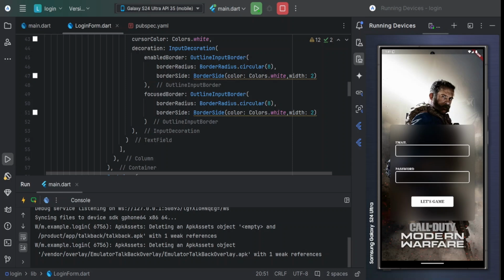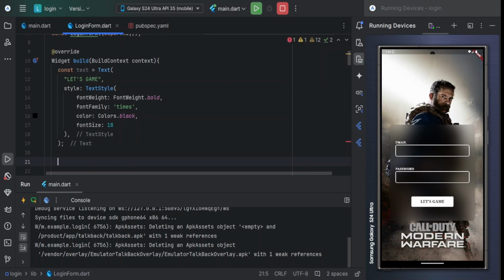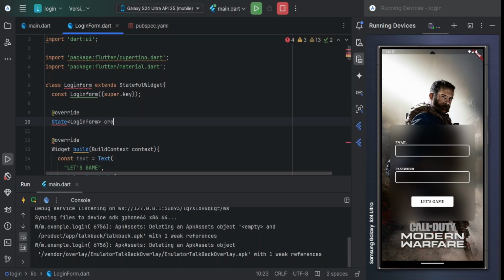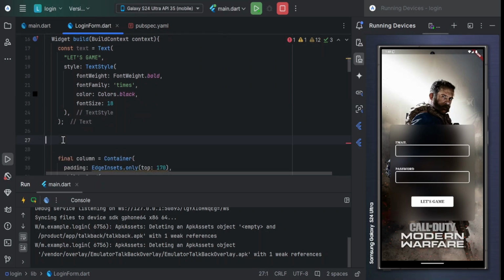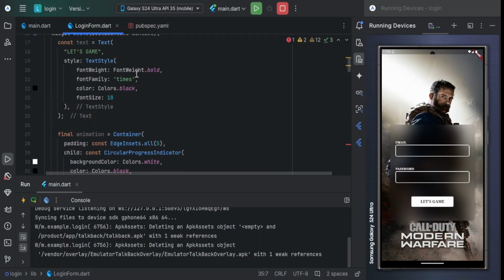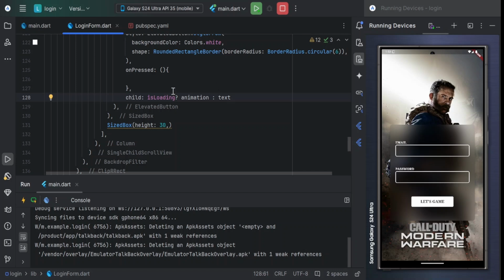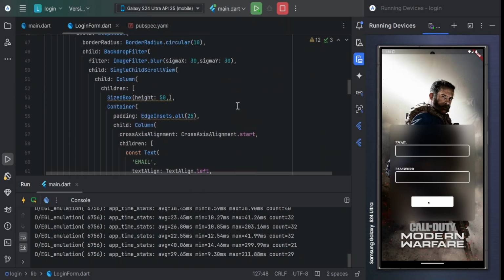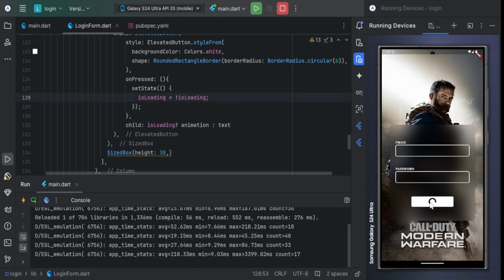How to create a loading animation in flutter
Join me as I add a loading animation to our login form